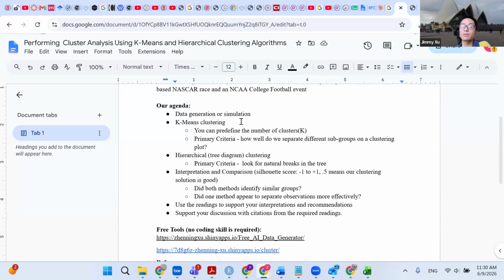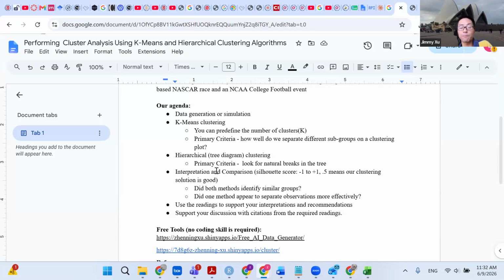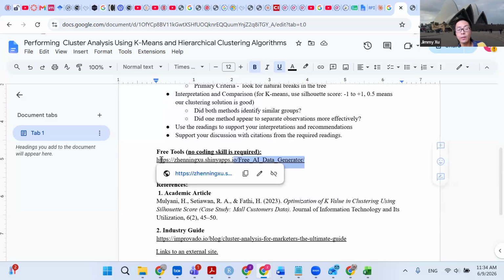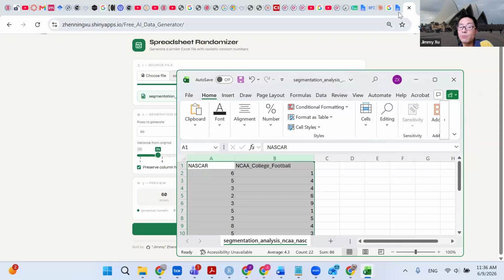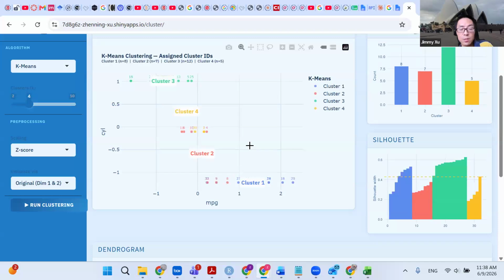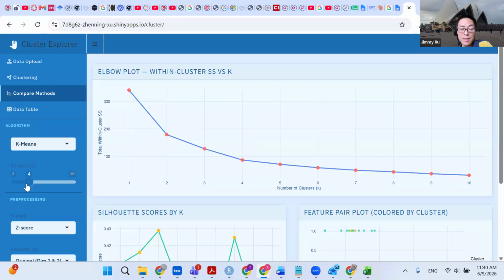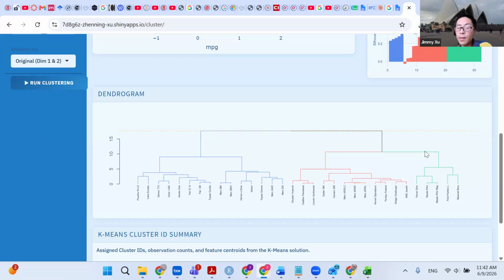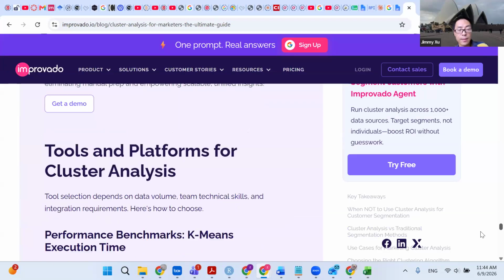Watch me perform complex cluster analysis with an API I developed in R and Shiny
Free tools used in this video: Free Tools (no coding skill is required):

Cluster analysis is an unsupervised machine learning technique that helps us identify groups of observations that are similar to one another. Businesses often use clustering to segment customers, identify behavioral patterns, and develop targeted marketing strategies.
In this tutorial, we will compare two popular clustering approaches:
• K-Means Clustering
• Hierarchical Clustering
We will generate a dataset, perform both analyses using the web-based tool I developed using R, and then interpret the results.